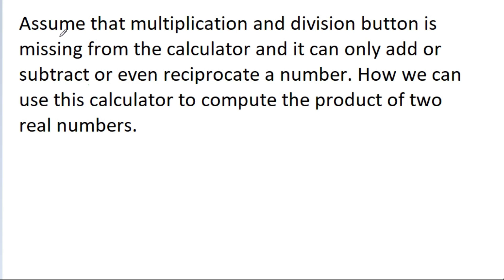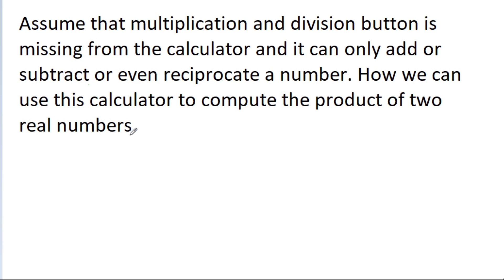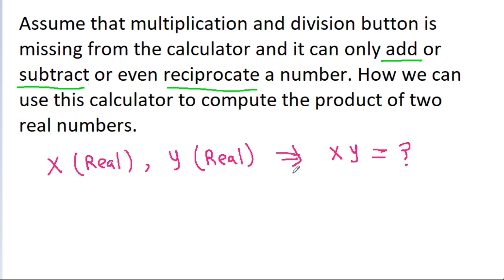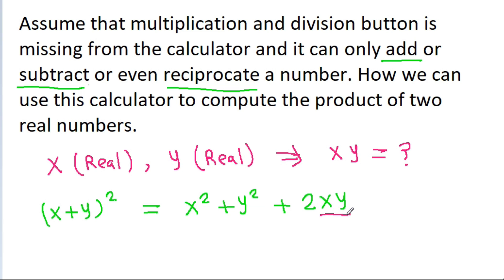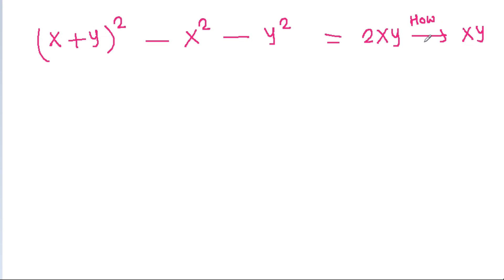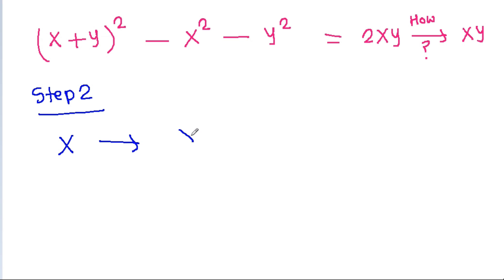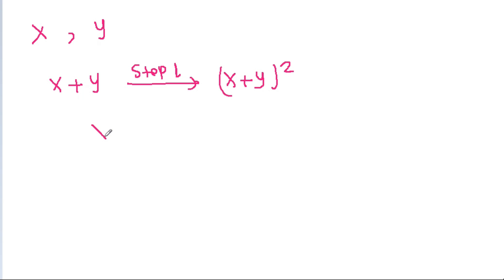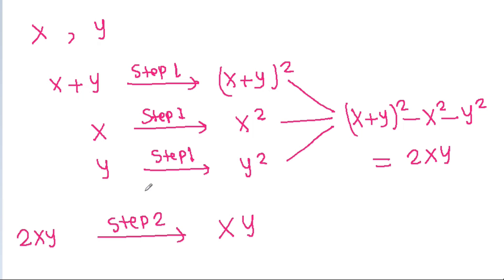Very Nice Math Olympiad Problem | Fixing the Broken Calculator | INMO Problem